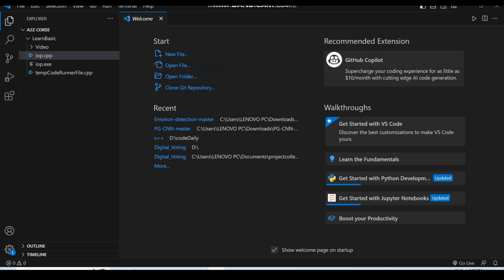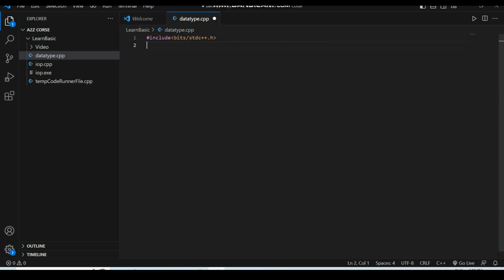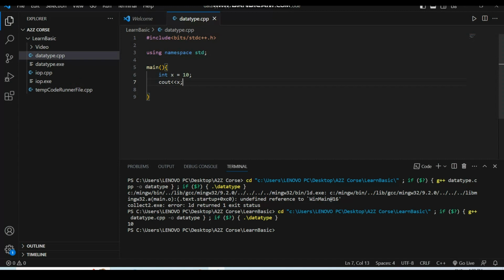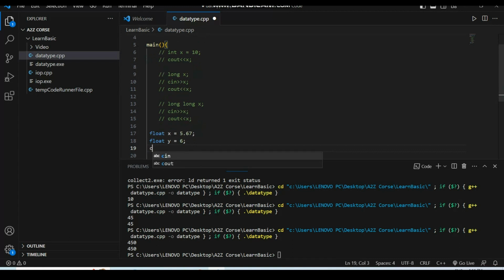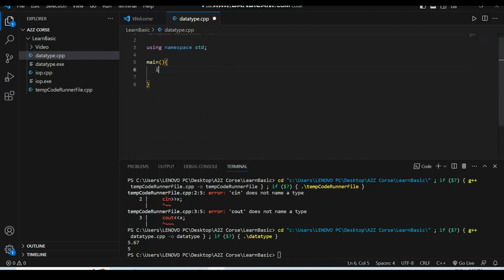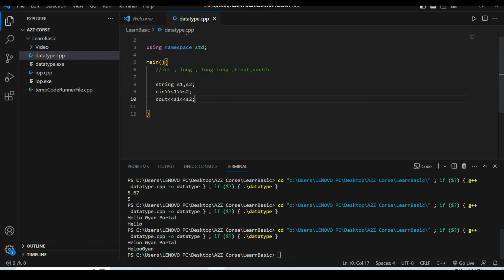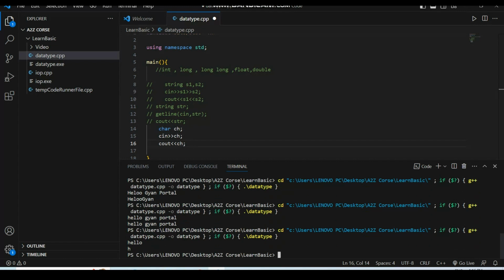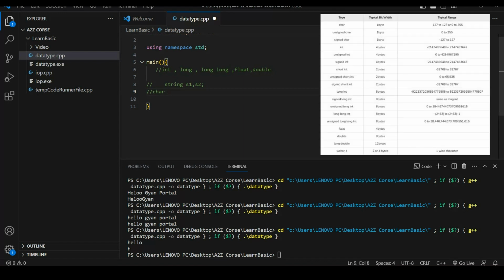Data Types & Type Modifiers in C++ | Complete Guide | Lecture 1.1.2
Welcome to Lecture 1.1.2 of our comprehensive C++ programming series! In this video, we dive into the fascinating world of data types and type modifiers. Understanding data types and type modifiers is essential for mastering C++ programming and building robust applications. Join us as we explore the different data types available in C++, such as integers, floating-point numbers, characters, and more. We also delve into type modifiers like signed, unsigned, short, long, and const, discussing their impact on the range and behavior of variables. With clear explanations and practical examples, we guide you through the nuances of working with data types and type modifiers in C++. Whether you're a beginner or an experienced programmer, this video will provide you with the knowledge and insights you need to confidently handle data types and type modifiers in your C++ programs. Tune in to Lecture 1.1.2 to enhance your understanding and strengthen your C++ programming skills.

C++Programming
C++Basics
C++Beginner
C++Variables
C++Syntax
C++Fundamentals